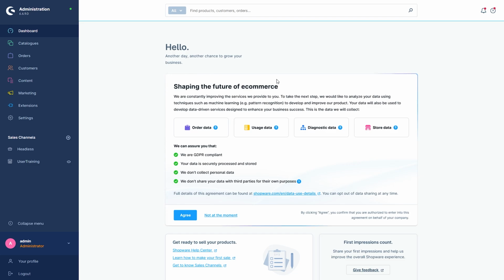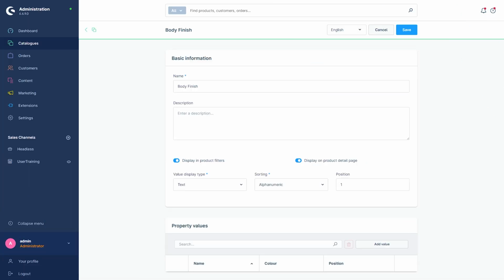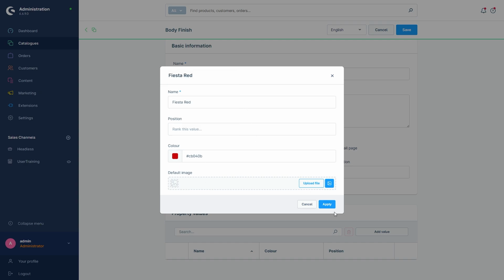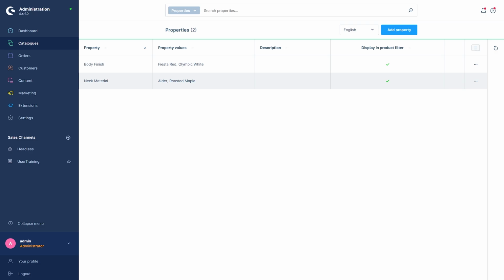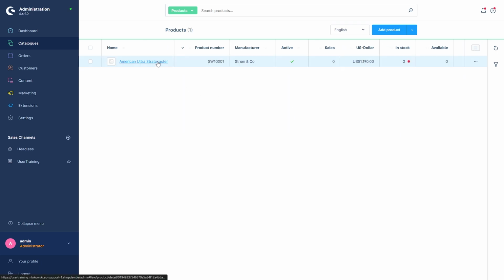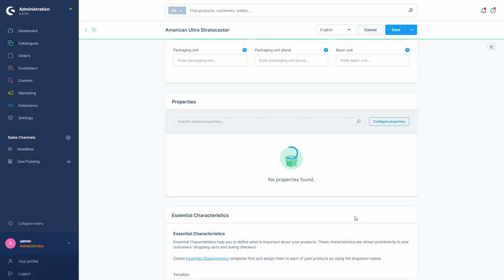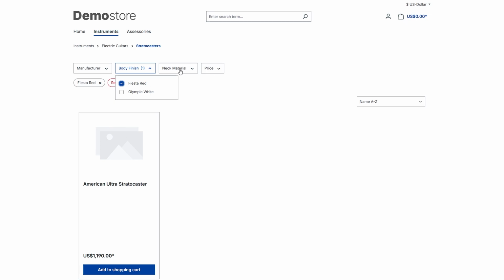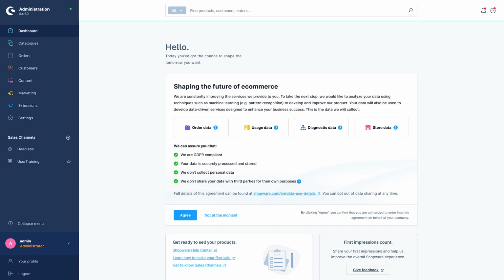[User-Training] Properties - Catalog Management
In this unit, Nico Lukowski shows you how to manage product properties in Shopware 6. We will walk you through the process of creating properties, setting up groups, and assigning them to products to better structure your store and improve user experience.